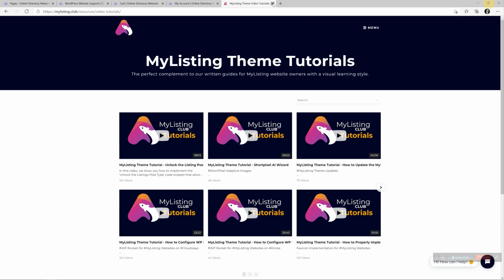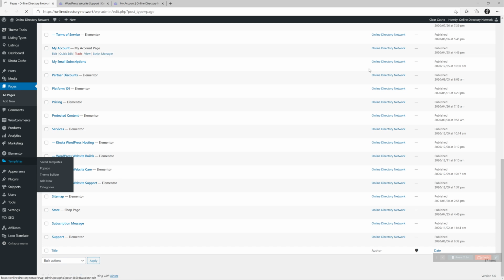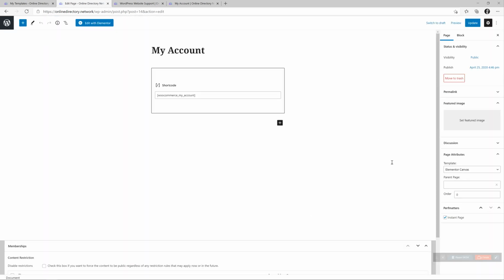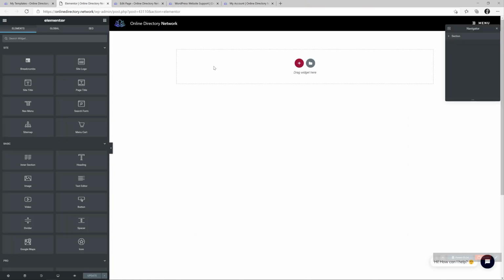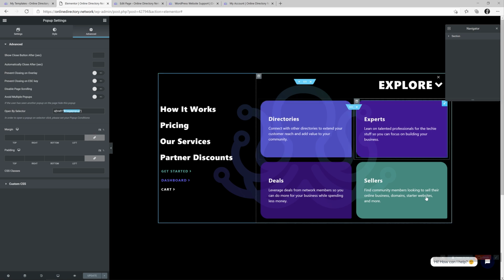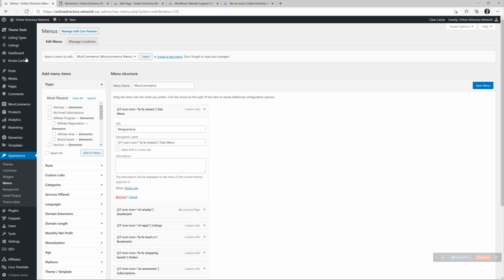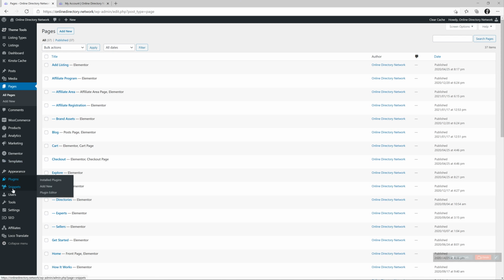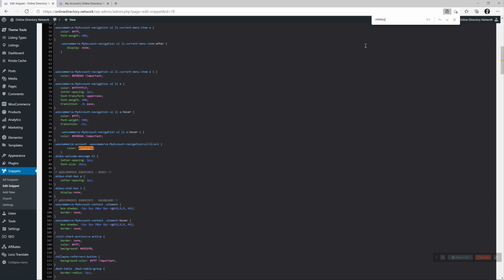MyListing Tutorial: How to Customize the MyListing Dashboard Design Using Elementor Pro and CSS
In this video, I show you how to add custom designs to your MyListing dashboard using Elementor Pro and CSS.

Highlights
- Hide the header/nav from all My Account (i.e., WooCommerce endpoints) pages.
- Add a custom menu link/WooCommerce Endpoint that calls up a mega menu (popup), so people can return back to navigating the core website.
- Style the dashboard menu with CSS.

**UPDATE: It is mentioned to change the 'My Account' page to use the Elementor Canvas template rather than the default template. Leave it as the Default template.**